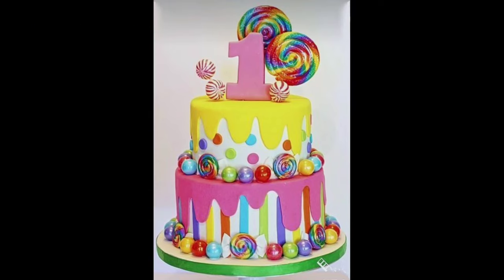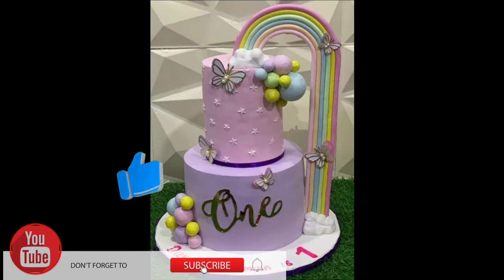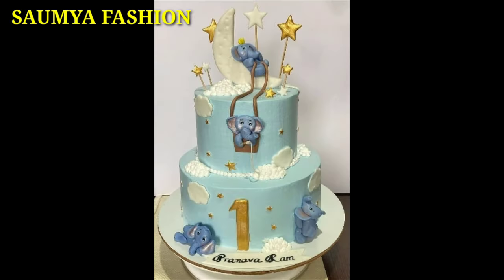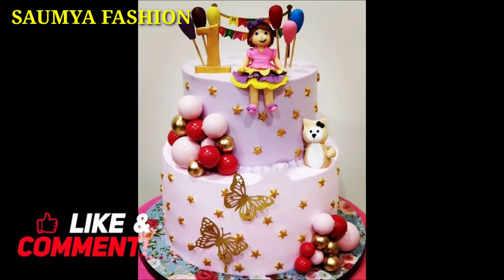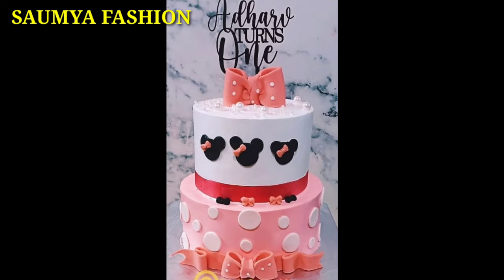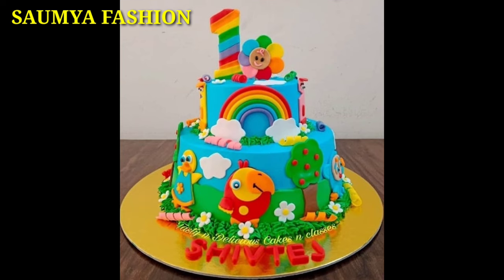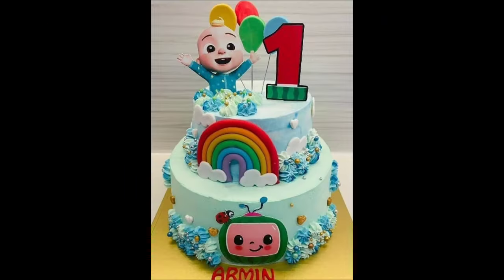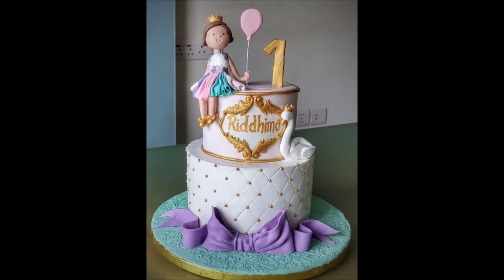First Birthday Cake Ideas For Baby Girl & Boy/Kids First Birthday Cake Ideas/Birthday Cake Designs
Friends Aaj Ki Video Me Main Apke Liye Boy and girls Firtst Birthday Cake Designs Add Kr Rhi Hu.

@Saumya Fashion

⭐how do you make a 1st birthday cake

⭐what is the latest in birthday cakes

⭐can babies have regular cake on their first birthday

⭐what is the latest trends in birthday cakes

first birthday cake for baby boy
two tier chocolate cake
first birthday for baby girl
two tier black forest cake
first birthday party ideas for boy
two tier cake decorating ideas
first birthday party ideas for girls
1st birthday cake ideas for baby girl & boy
1st birthday cake ideas 2022
1st birthday cake ideas girl
1st birthday cake ideas cake
1st birthday cake animal theme
2 tier cake
1st birthday cake tutorial
2 step cake design
1st birthday cake without foundant
2 layer cake design
2 layer anniversary cake
two tier 1st birthday cake
two tier first birthday cake
two tier cake design 2022
two tier cake 1st birthday cake ideas
two tier cake designs for all occasions
1st birthday cake design 2022
two tier cake design
1st birthday cake for boys
two tier cake
1st birthday cake girl
two tier cake design decoration ideas
1st birthday cake for baby girl
1st birthday cake design for baby girl
tier cake decorating ideas
1dt birthday cake design for baby boy
first birthday cake designs for baby boy with name
anniversary cake images
cake design
1st birthday cake recipe
baby cake design
chocolate cake
butterscreen 1st birthday cake boy
two tier cake decoration
anniversary cake
1st birthday cakes for baby girl princess
cakes
two tier chocolate cake design
two tier doll cake
cake video
first birthday
cake kaise banate hai
first
cake banana
1st birthday cake smash
2 tier butterscotch cake
first birthday cake
butterscotch cake design
first birthday cake for baby boy malayalam
anniversary cake design
1st
cake decoration
wedding cake
anniversary cake designs 2022
cake decoration ideas
cake ideas 2022